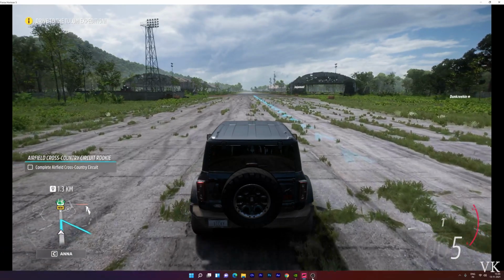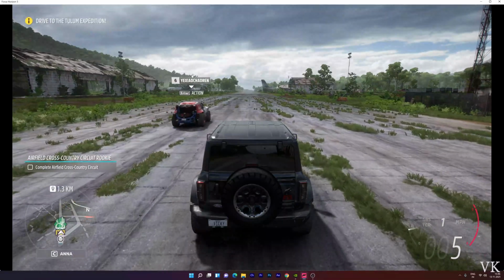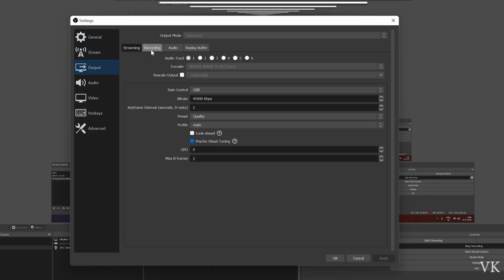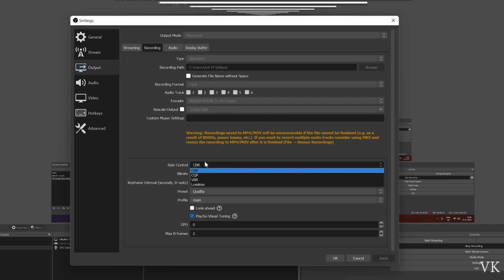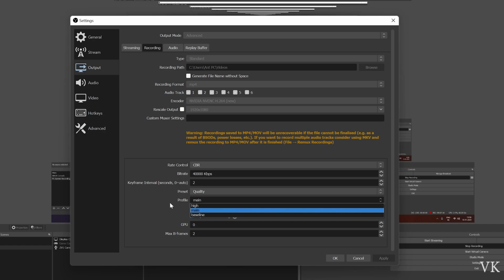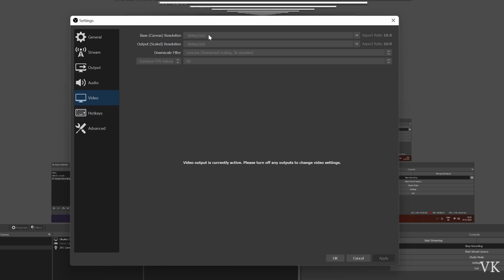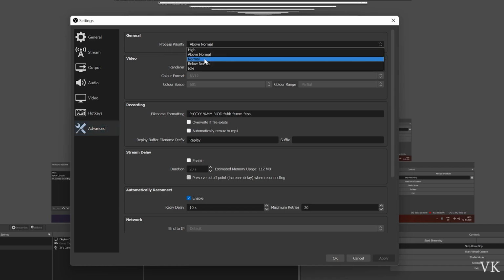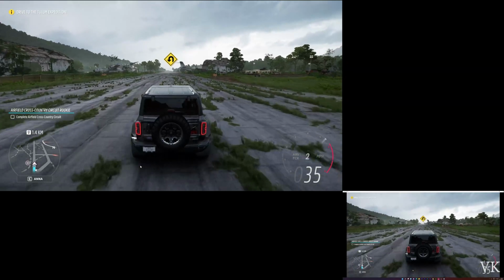FIX OBS Studio Lagging & Stuttering for PC Games recordings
Hello friends, in this video, i am explaining that how to fix obs studio lagging and stuttering for pc games recordings.